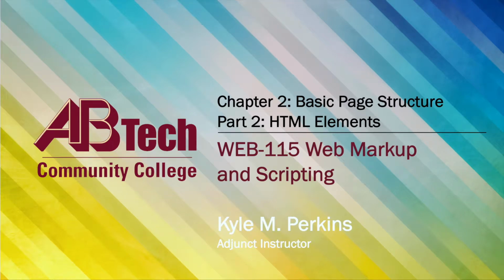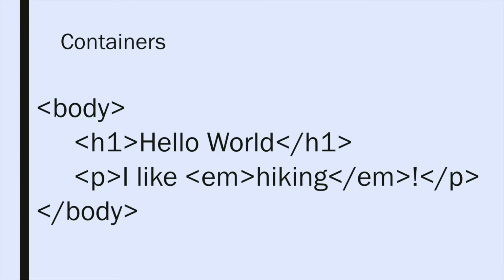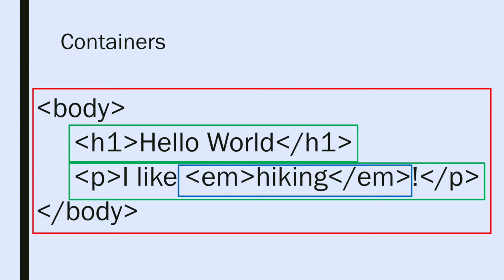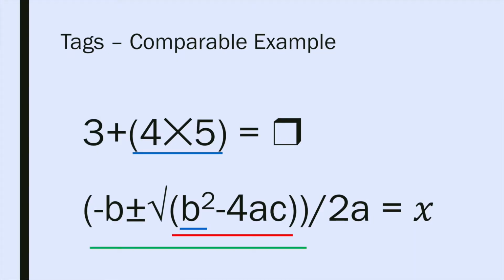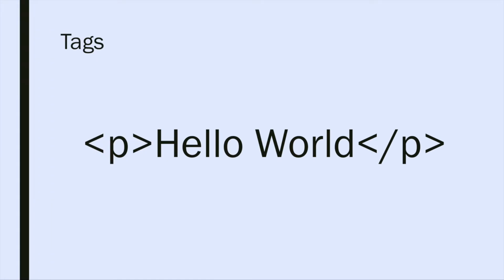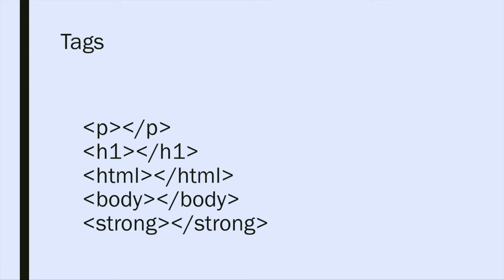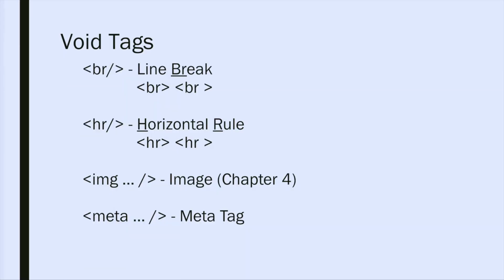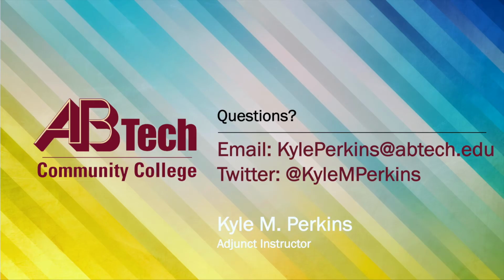Chapter 2-2: Basic HTML Elements